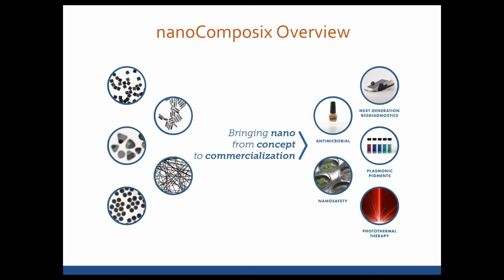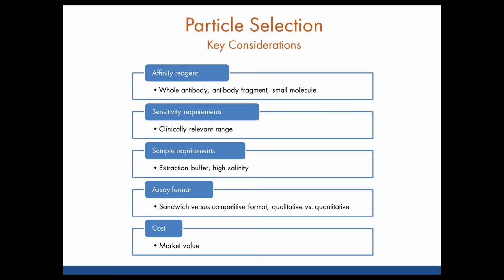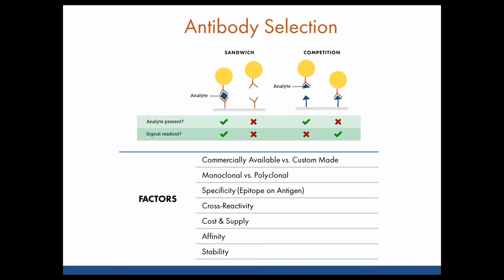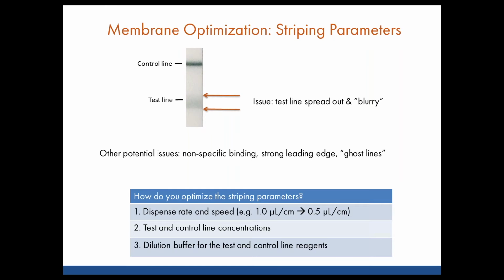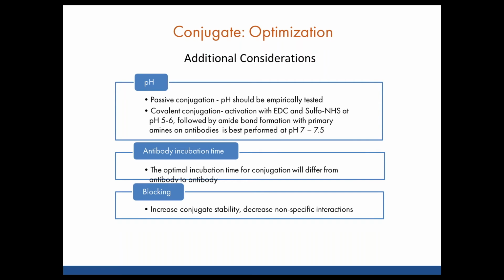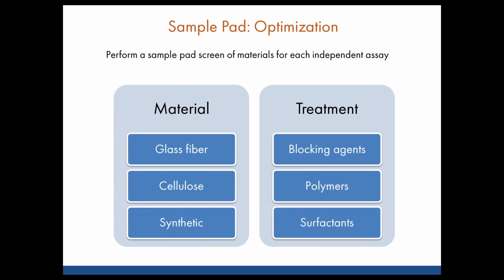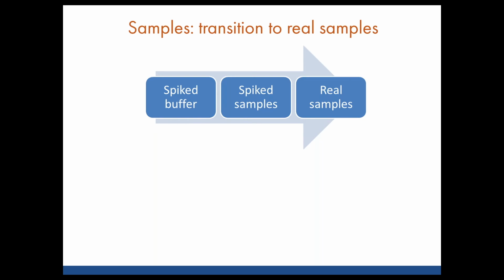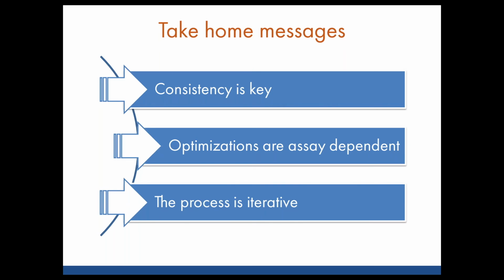Webinar | 7 Critical Steps for Optimizing Your Lateral Flow Assay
In this webinar, you’ll learn techniques to optimize the 7 components that are critical when developing your assay.  Our lateral flow experts Rhea and Jean will teach you the secrets of often-overlooked methods to help you maximize the potential of your lateral flow assay.